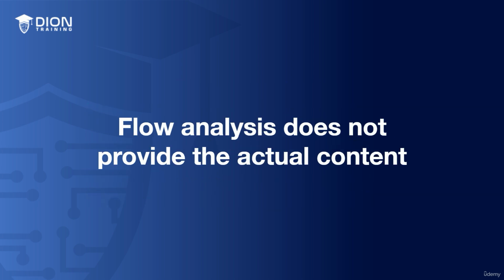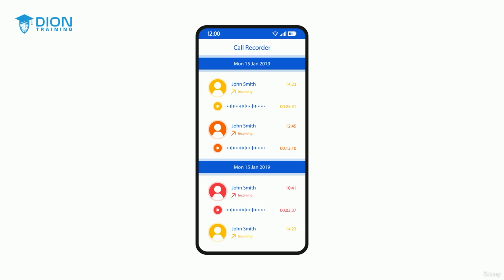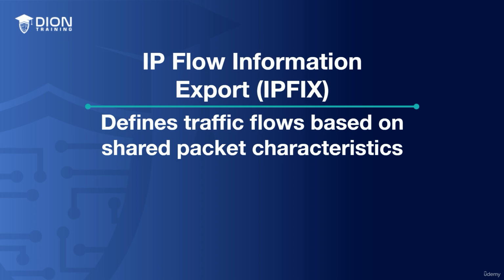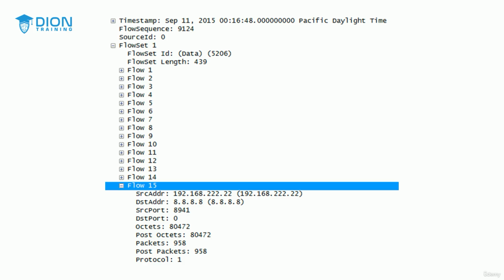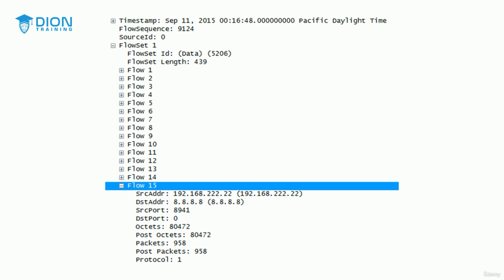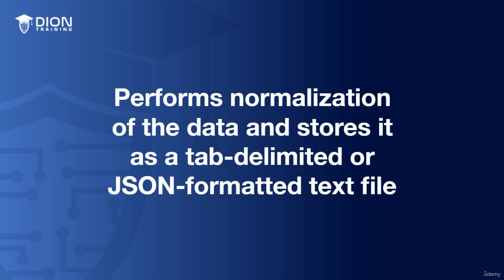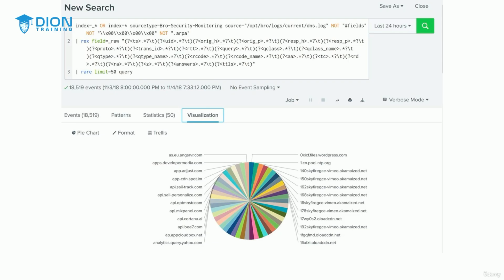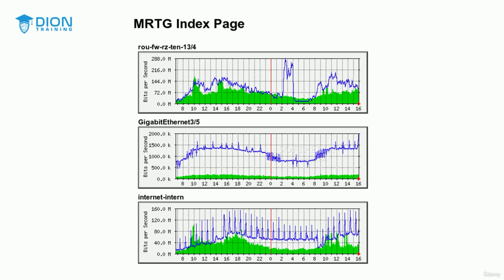225 NetFlow and Flow Analysis